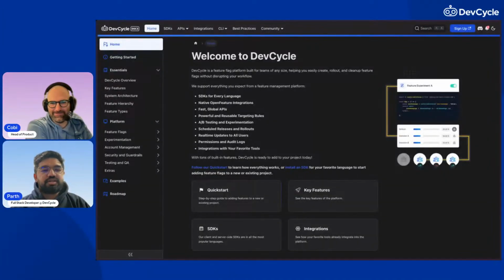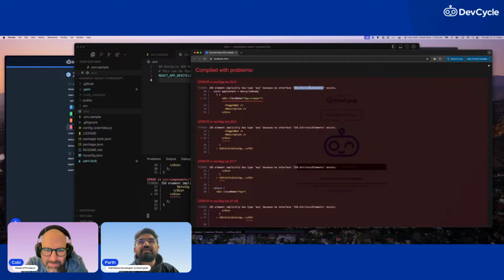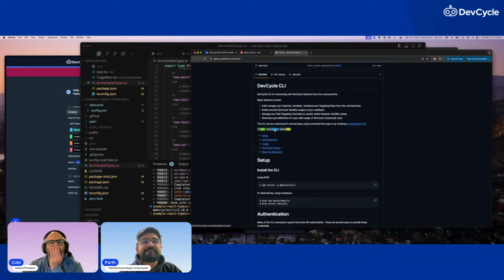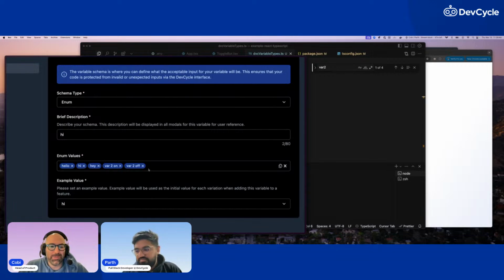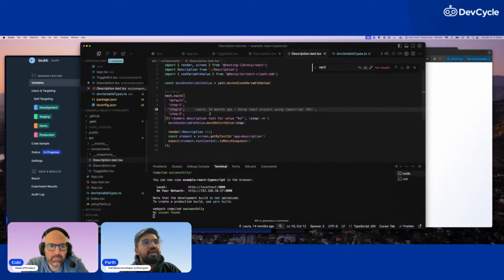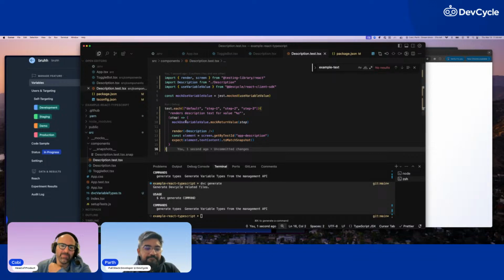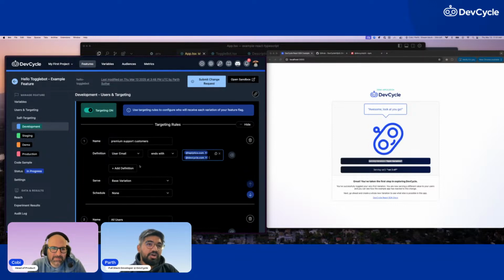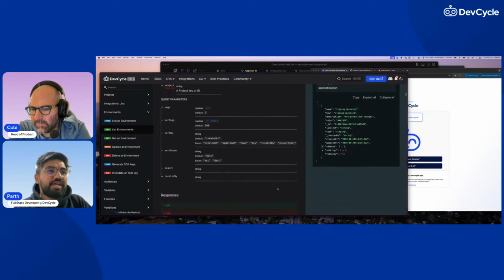How to QA test when Using Feature Flags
This DevCycle livestream touches on one of the biggest questions we get around Feature Flagging, how to run QA when you're using Feature Flags.

This stream touches on a few different aspects of testing:
- Automated testing
- Code-level validation of flags
- Manual QA and regression testing

The DevCycle features used in the stream are:
- VS Code Extension
- DevCycle CLI
- Simple Self-Targeting
- Variable Schemas